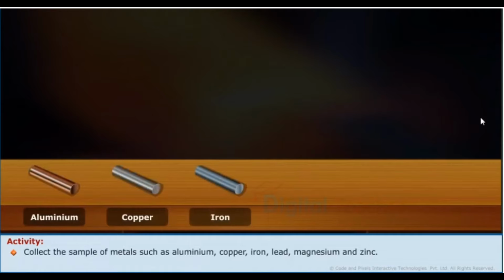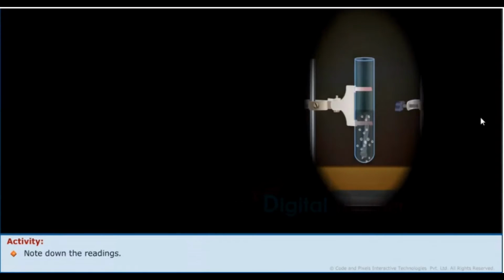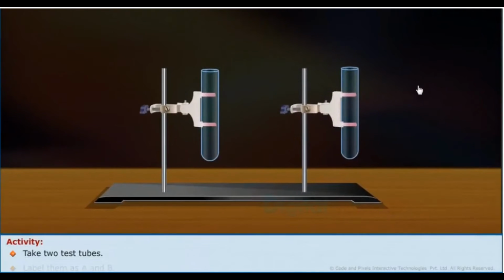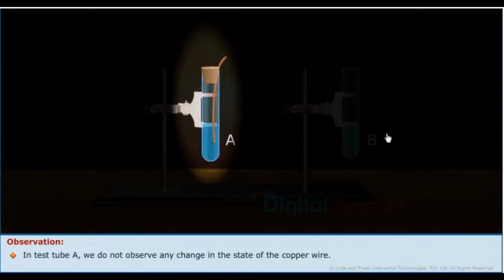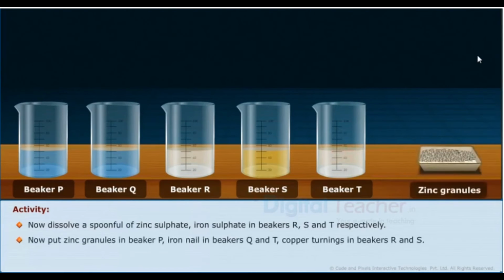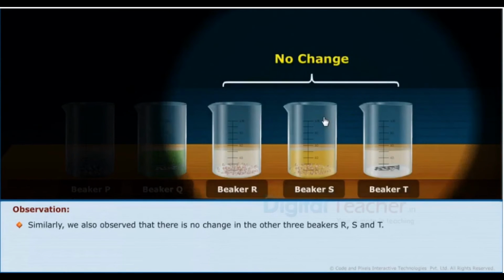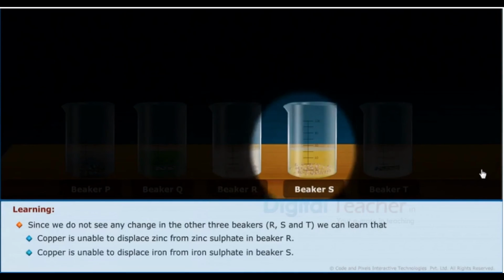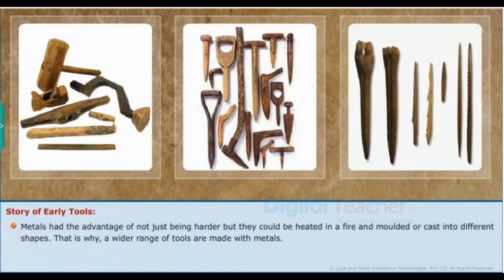8th phy by humera azizChapter 4 p4